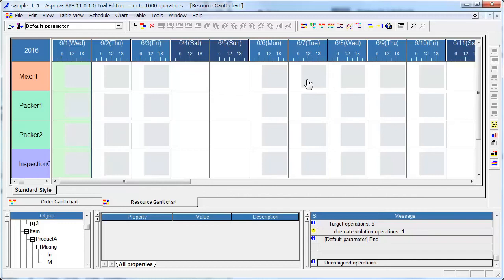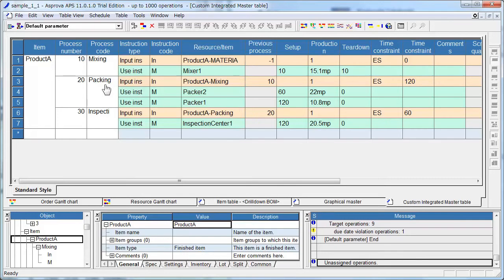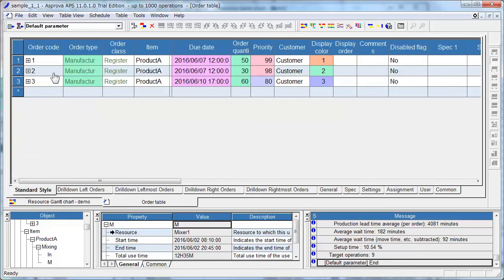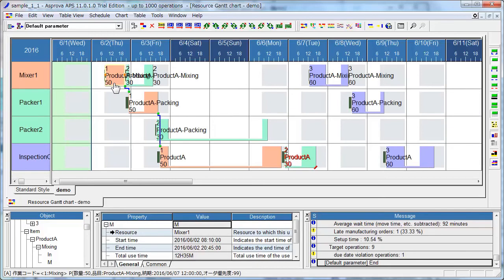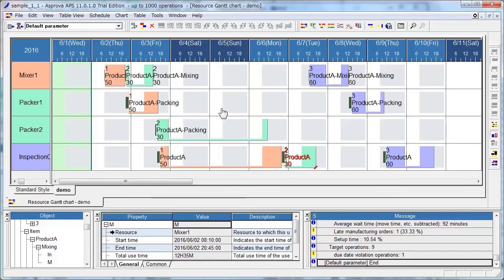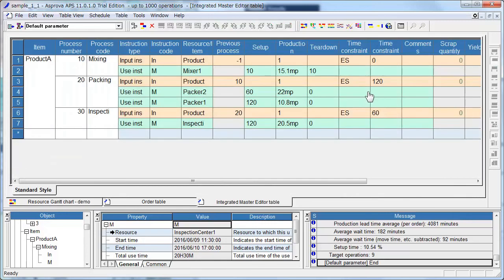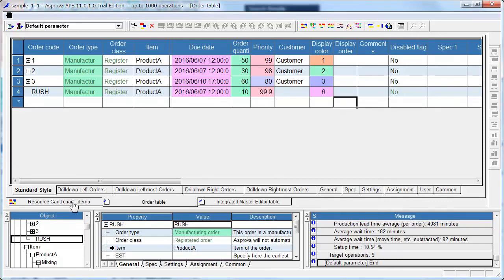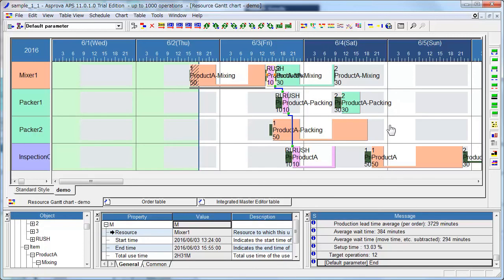Asprova sample 1_1 demo : Mixing - Packing - Inspection process